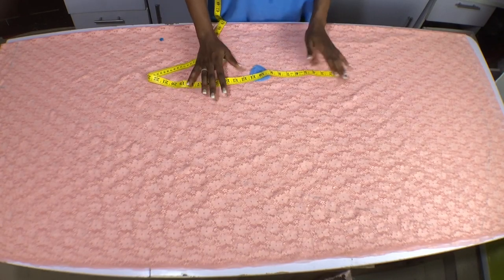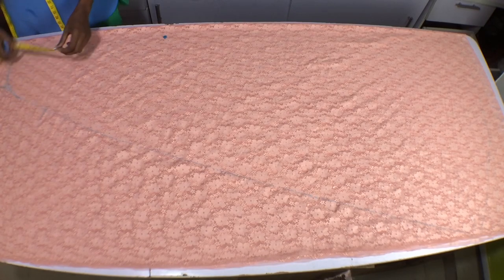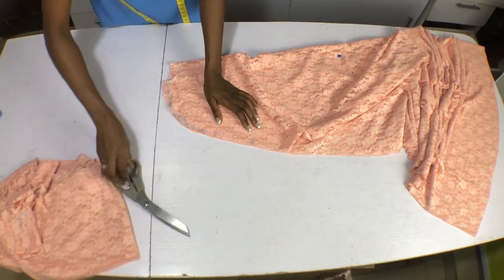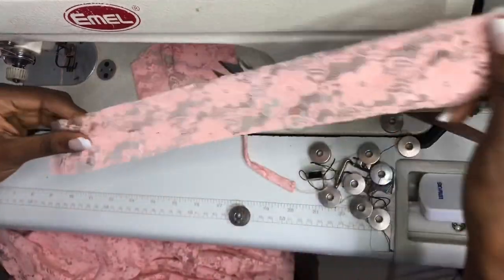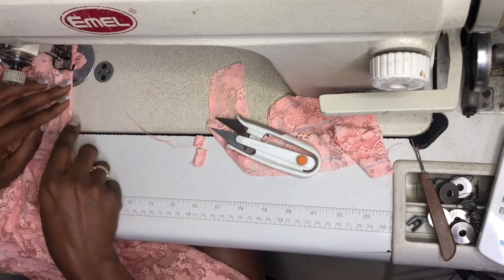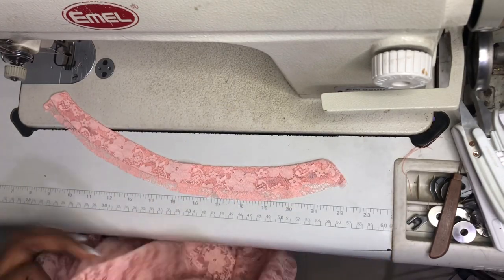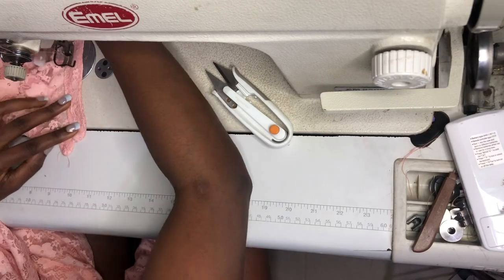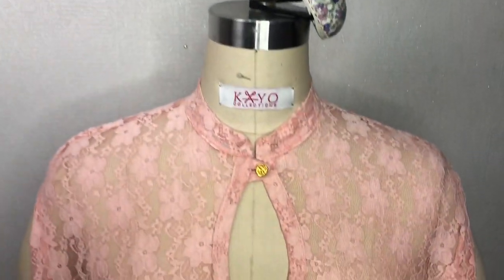HOW TO MAKE FLARED BOUBOU/BUBU | HOW TO MAKE A CIRCLE CAPE DRESS | HOW TO MAKE A MAXI BUBU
This is detailed video of how to make a flared bubu. How to make a flared bubu dress. How to make a flare maxi dress with chinese collar with full sewing techniques.

fabric: chantily lace
yards: 4
No interfacing, no lining.

On Kayo Africa YouTube channel, more tips on how to boost your brand as a fashion designer and easily understood pattern drafting videos like this is uploaded on a weekly basis. Thanks.

I have a catalog of my designs on Instagram, this link takes you there

To join my free mentorship forum on telegram, click on this link
In this group, i answer questions on all things fashion designing and fashion business branding.